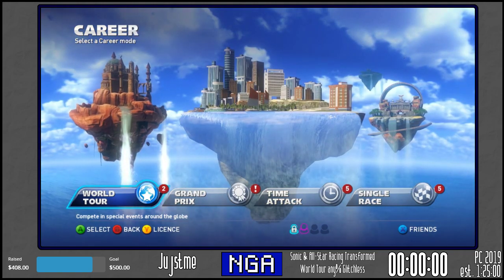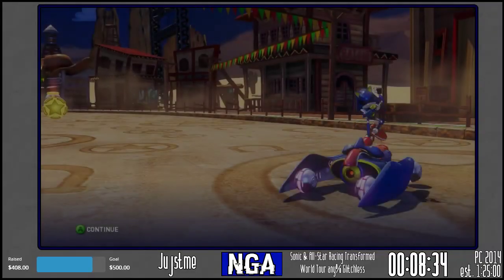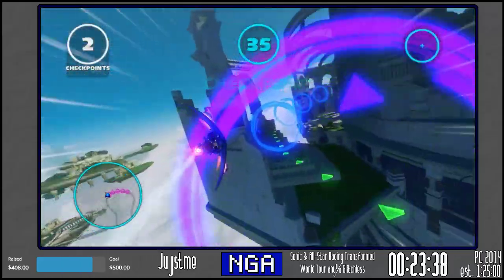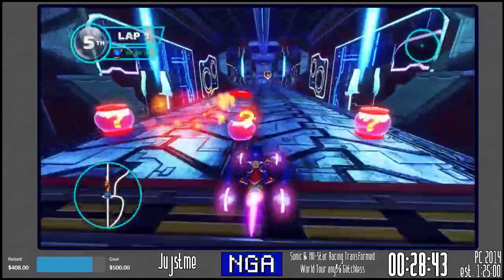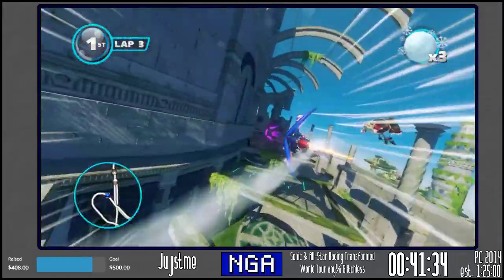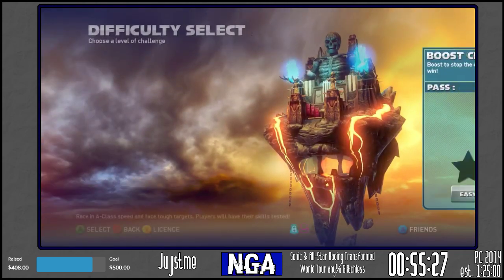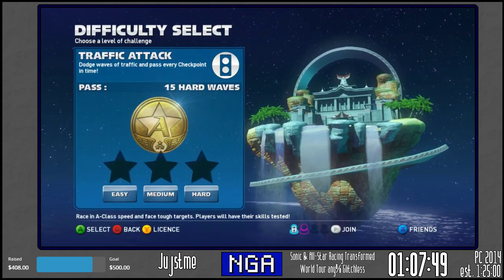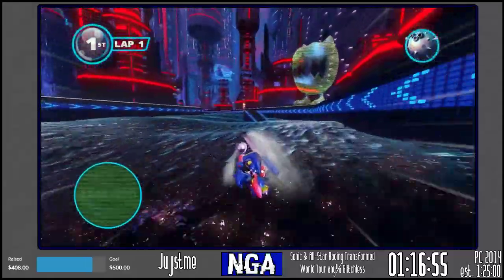NoGA 4 Sonic & All Stars Racing Transformed World Tour any% glitchless by Jujstame